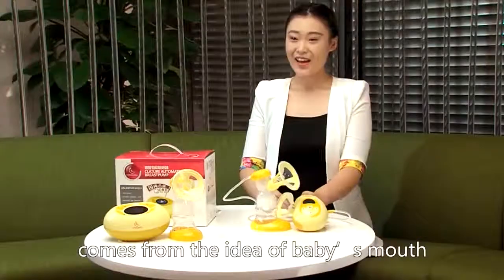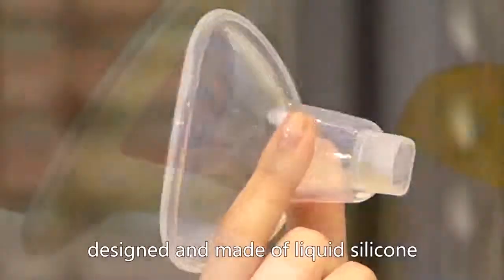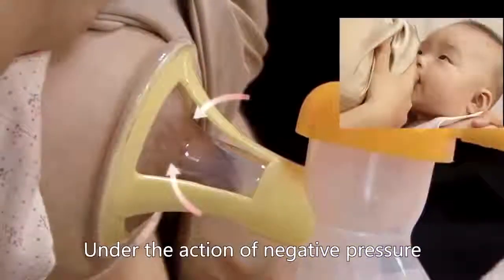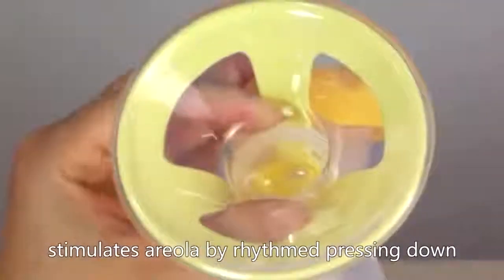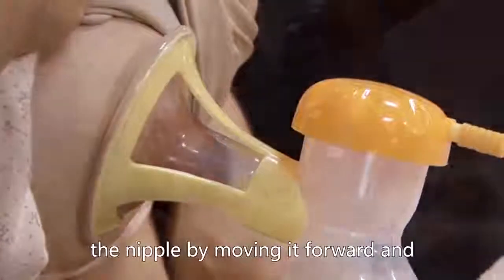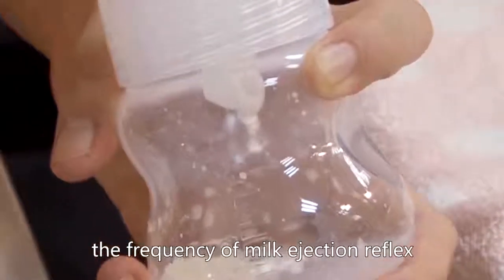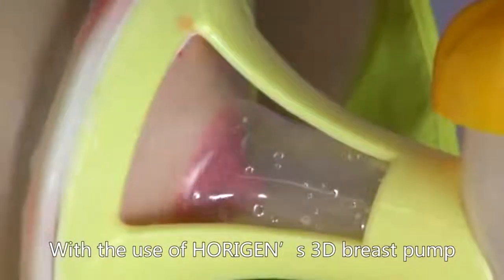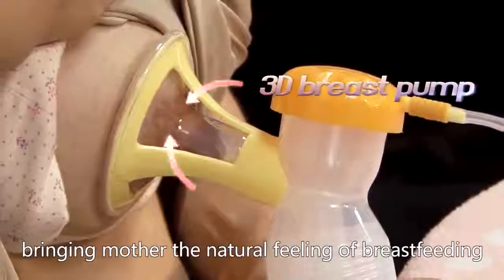Horigen what is 3D pumping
Illustrating Horigen's award winning 3D pumping technology (patented)